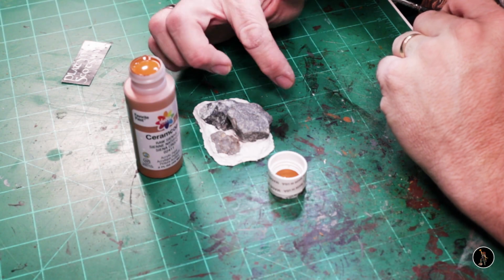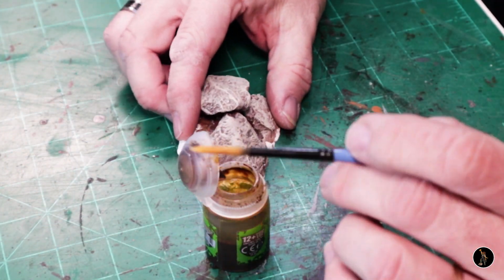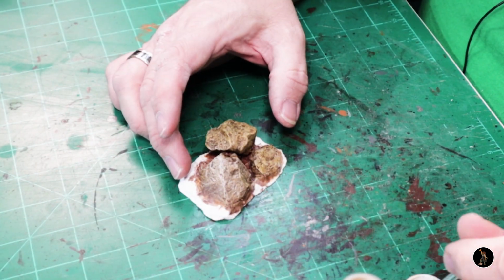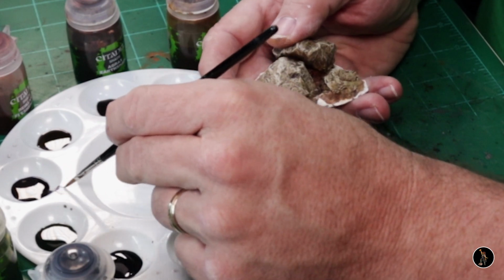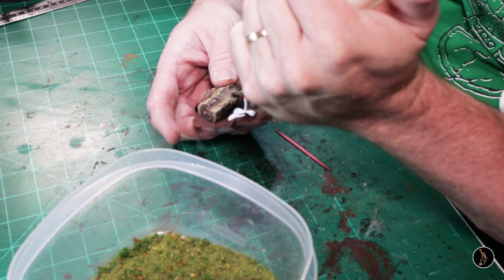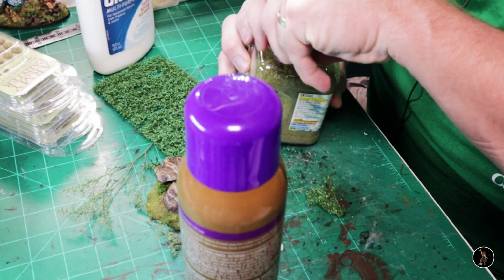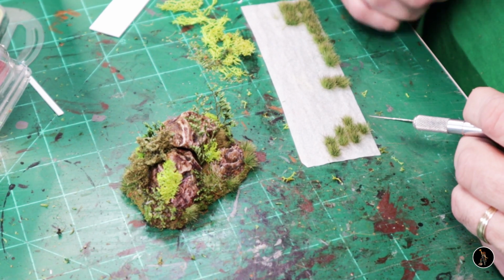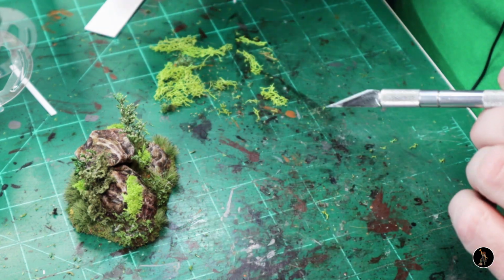Painting Rocks: Tutorial for Tabletop Gaming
In this video I go into a little bit more depth about painting rocks. And I also cover a bit on adding a some foliage that can be used in diorama's or show pieces. But you can leave those delicate pieces off and just make some scatter terrain for your tabletop game. If you have any questions or comments let me know below.

Cheers…
Platypus Scotsman Team